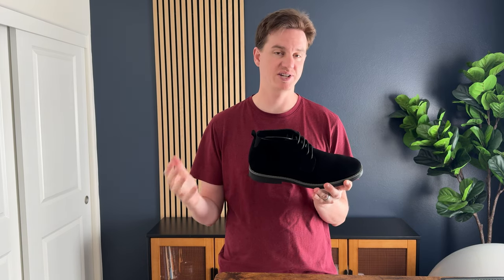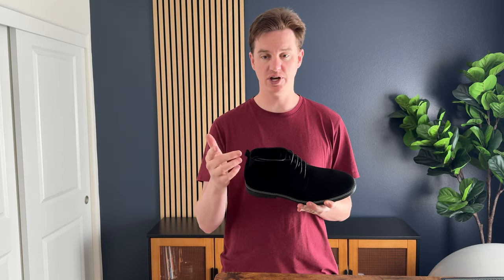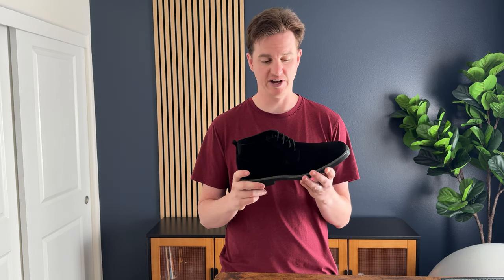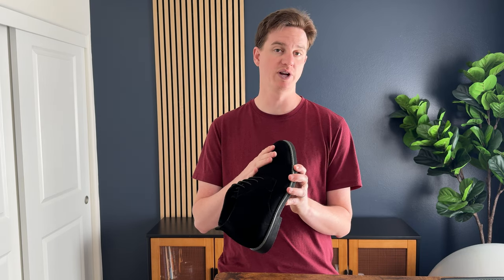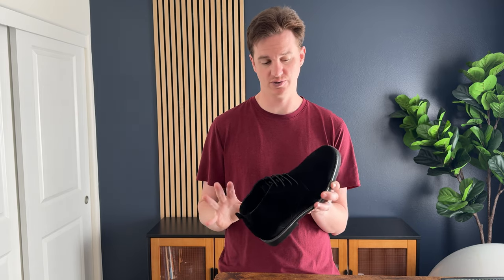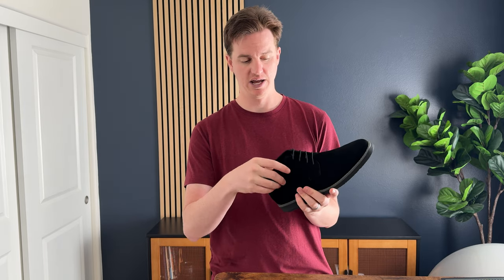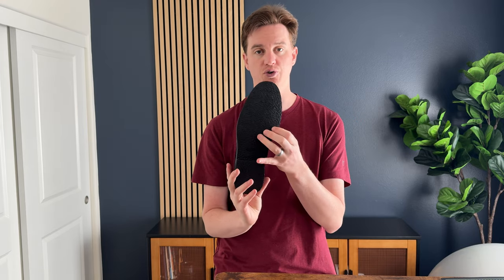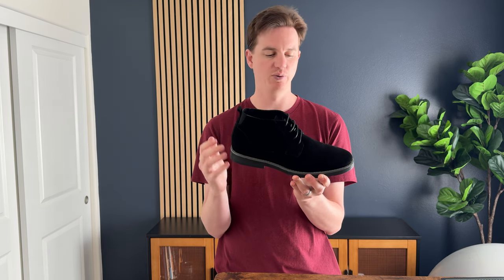Impressions of the Bruno Marc Men's Classic Chukka Boots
My first impressions of these Bruno Marc classic chukka boots